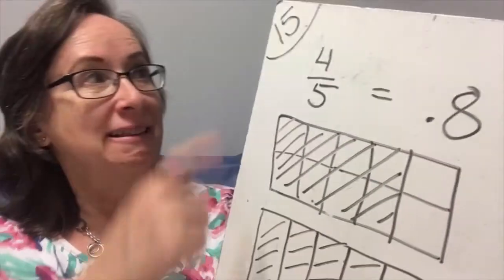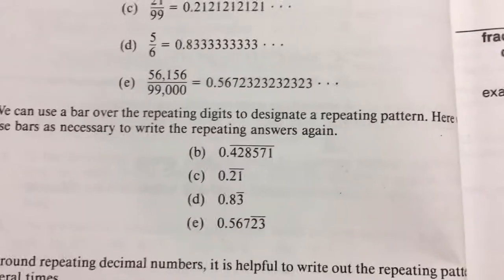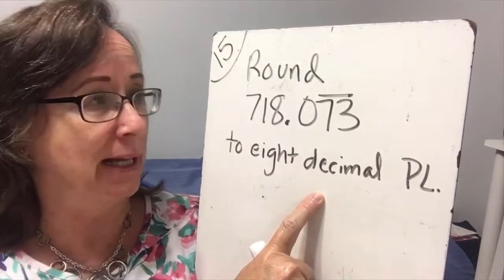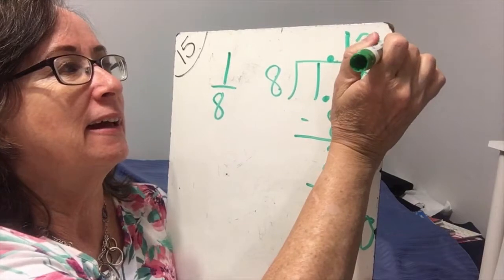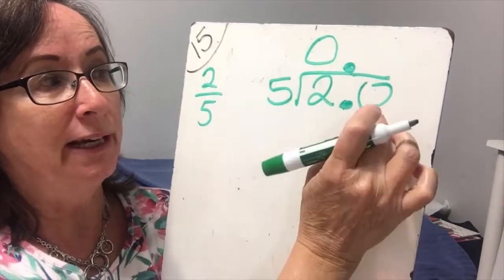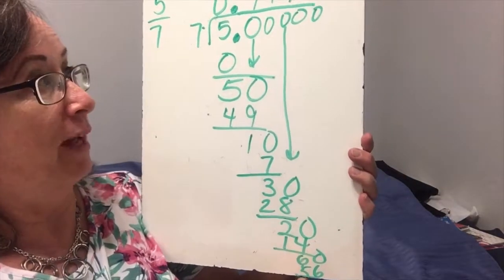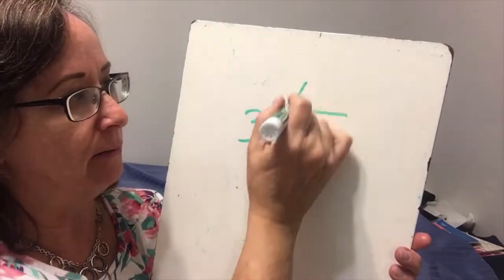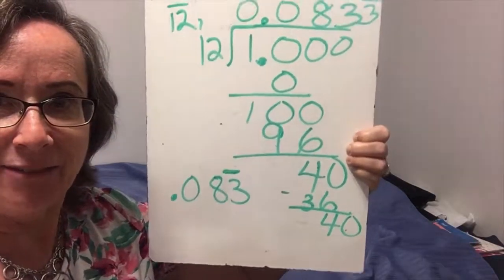Saxon Blue Book Algebra half lesson 15 converting fractions to decimals